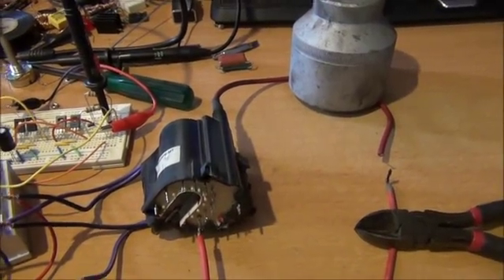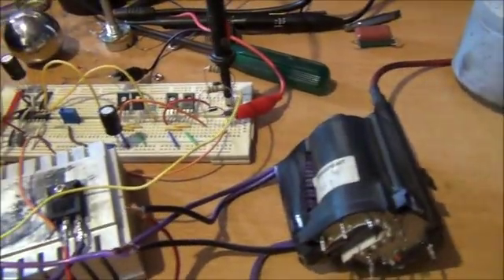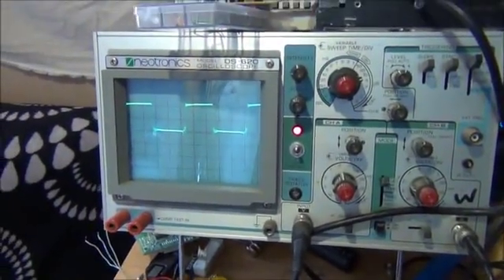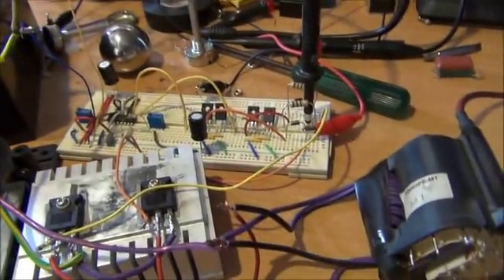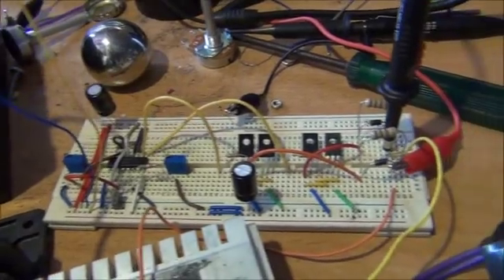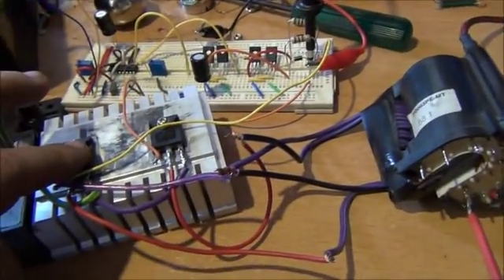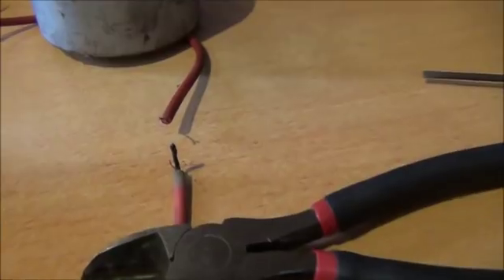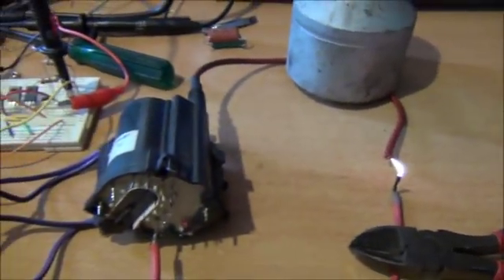TL494 Flyback Driver Arcing + Some Waffling!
TL494 PWM / Switchmode PSU Controller
BD681G/BD682G Complimentary Pairs used as mosfet drivers
IRF250 Mosfets (Chinese shit, not real IR)
12v Lead Acid supply.